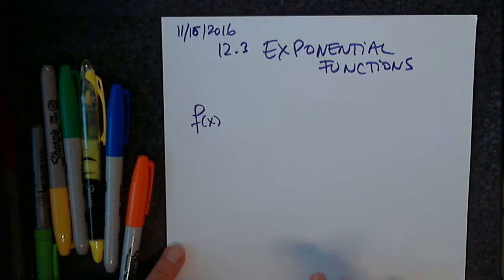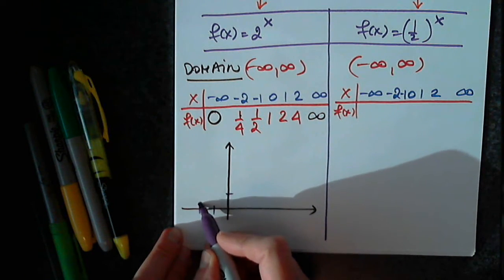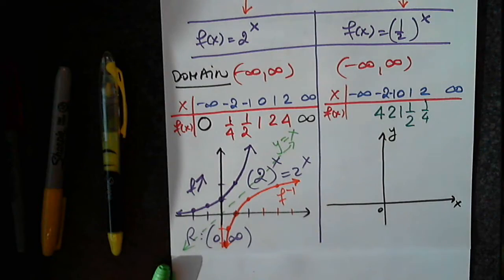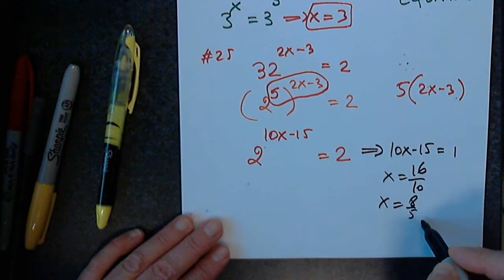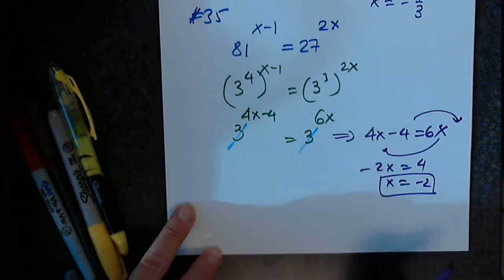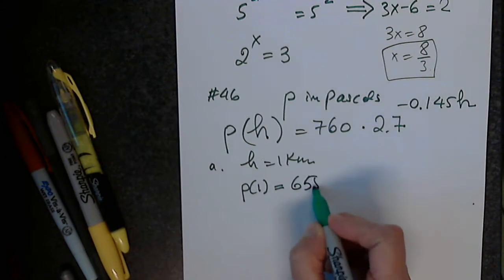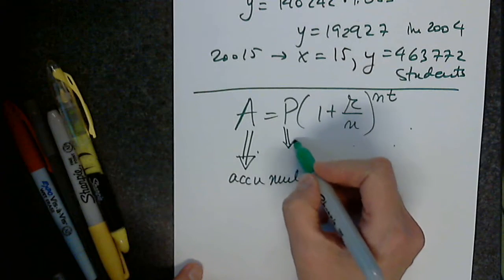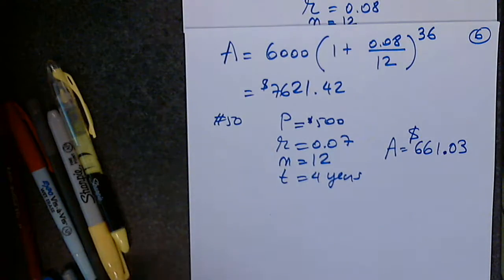MAT 012 SECTIONS 12.3, 12.5, 12.5, AND 7.1 PART 1